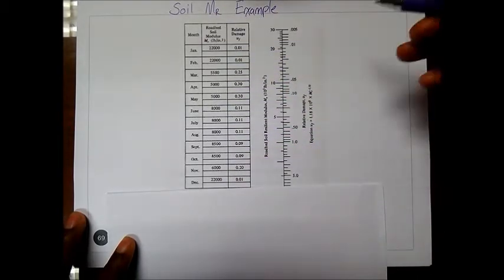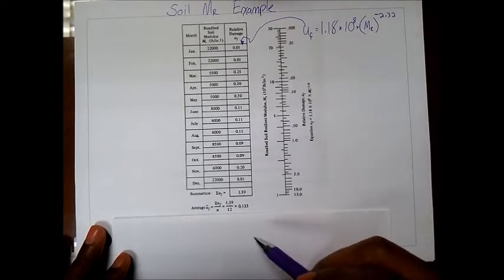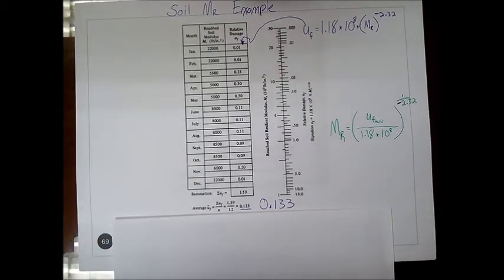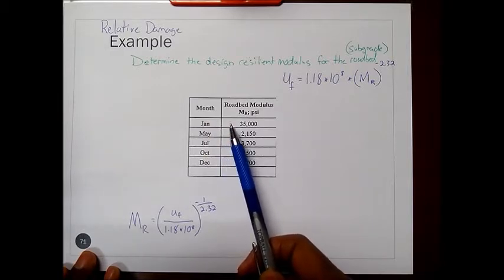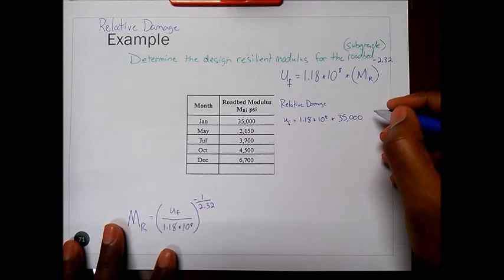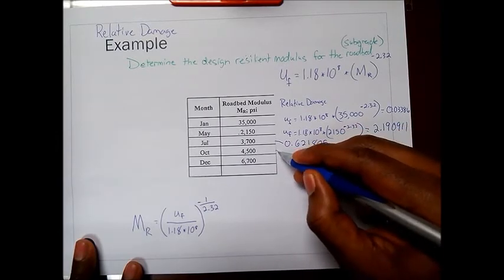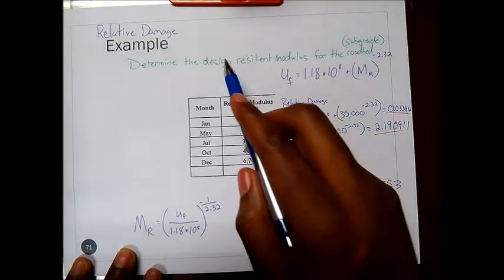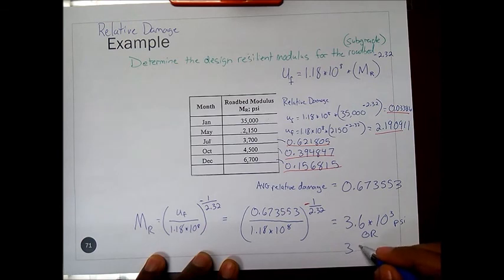Mr and Relative Damage Example